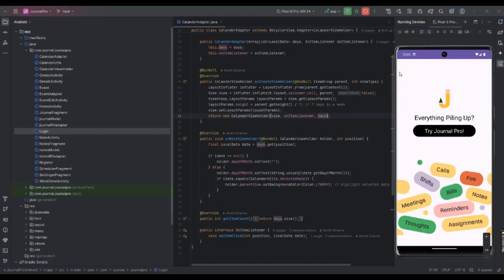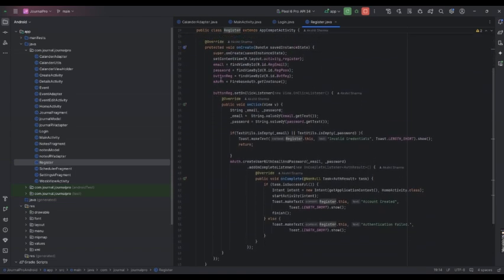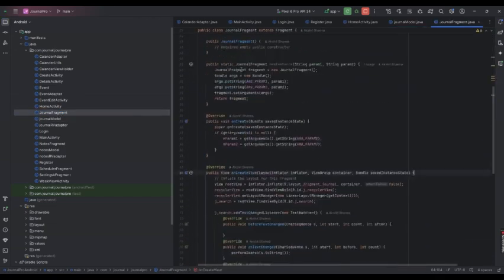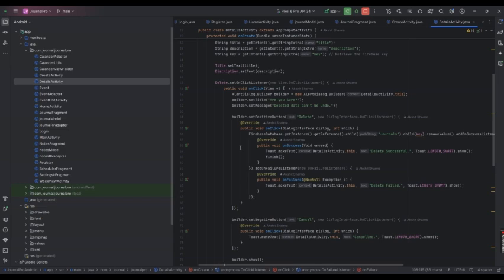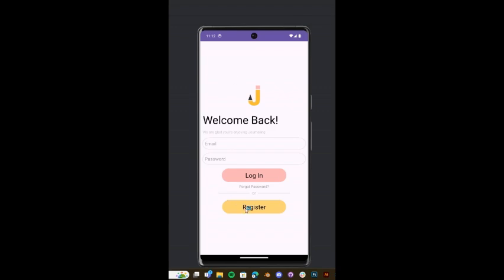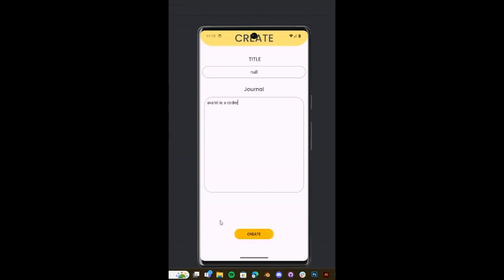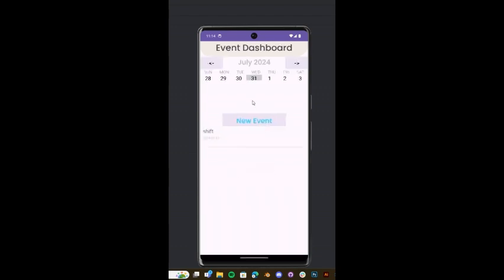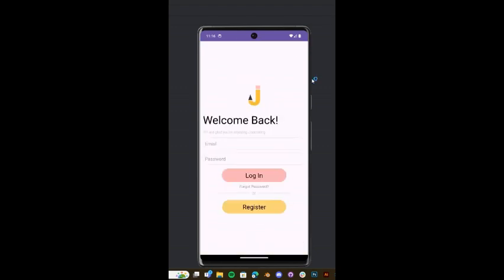Mobile app portfolio Sprint 4